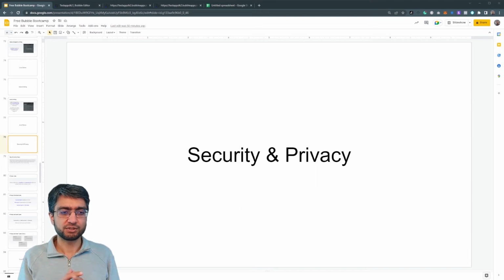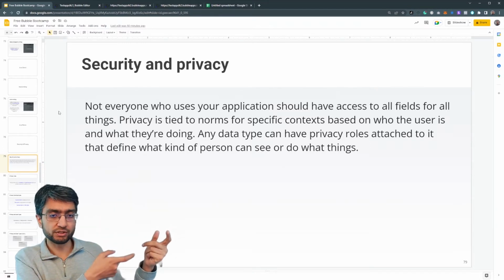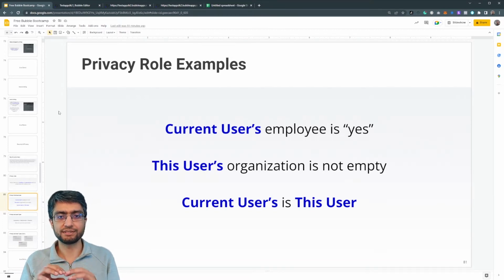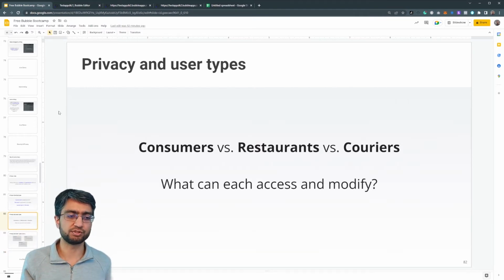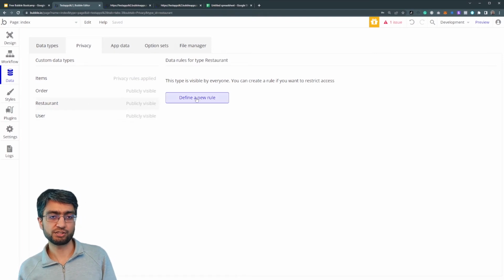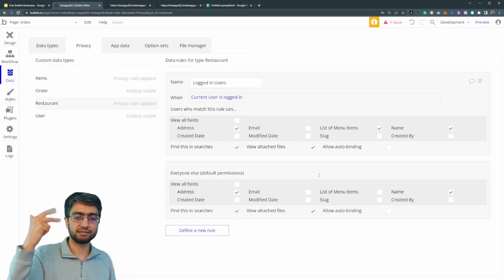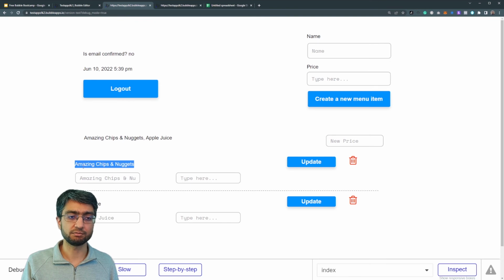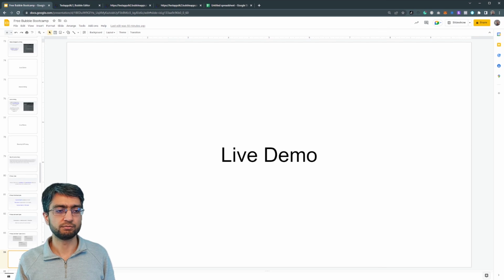Security and Privacy | Bubble Bootcamp 2022 [12/20]